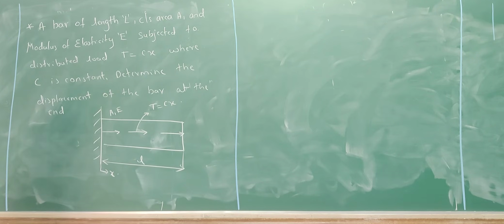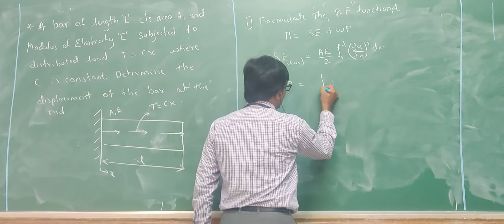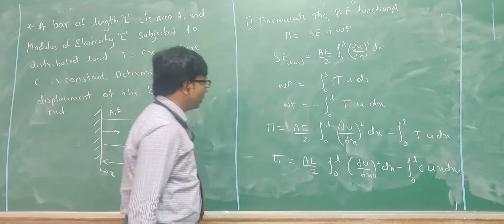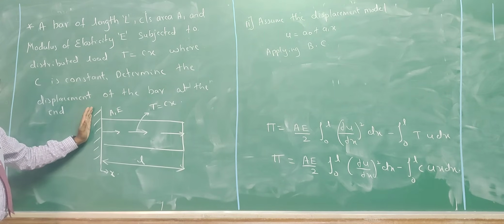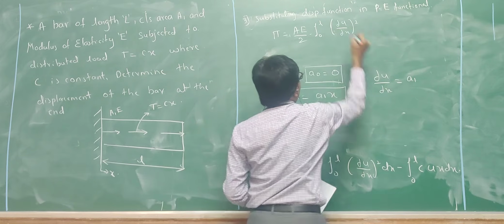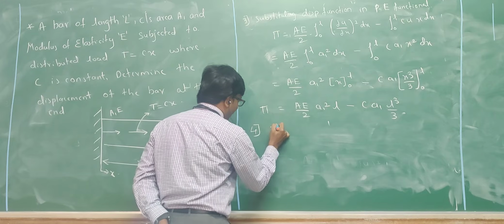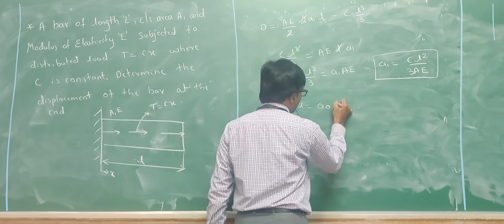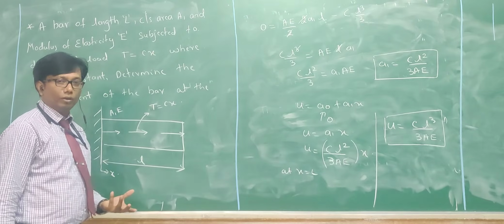examples on R R method bar2